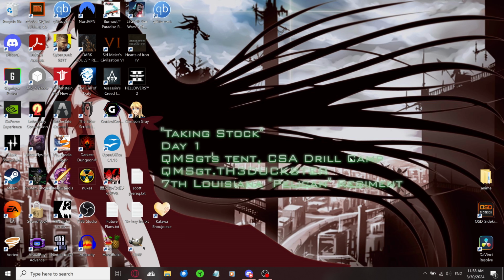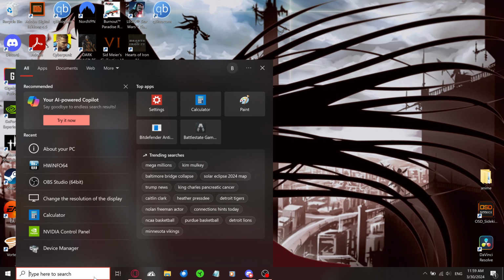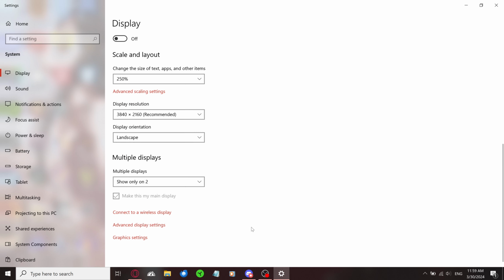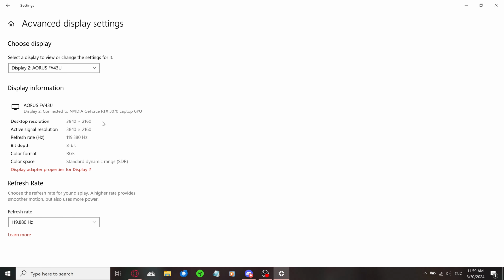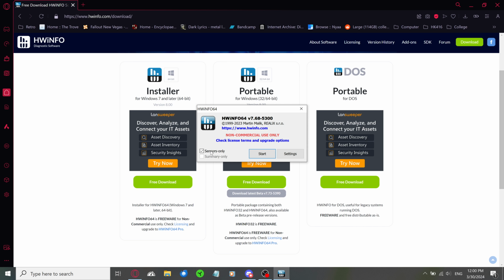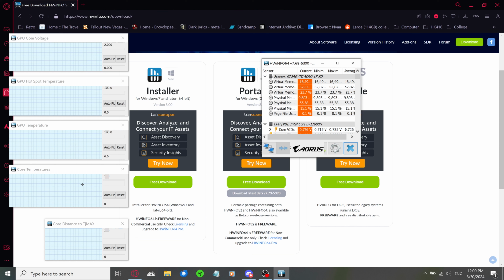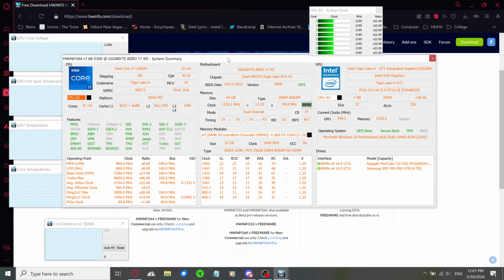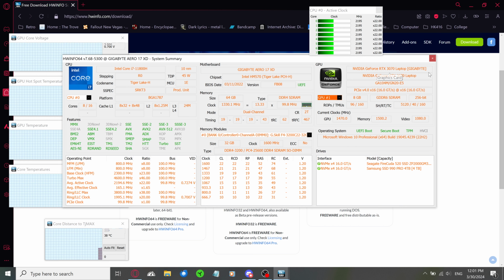How to Find Your Computer Specs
Here's a small tip on how to find your computer's hardware and software settings. If you ain't 7th, you ain't sh*t.
-QMSgt.TH3DUCKSTER

0:00 introduction
0:10 cpu, ram, windows version,
0:30 display settings, monitor, refresh rate
1:00 GPU
1:15 HWinfo64 install
1:30 HWinfo64 sensors
2:00 HWinfo64 system summary
2:44 outro